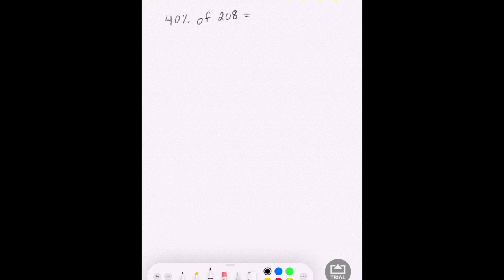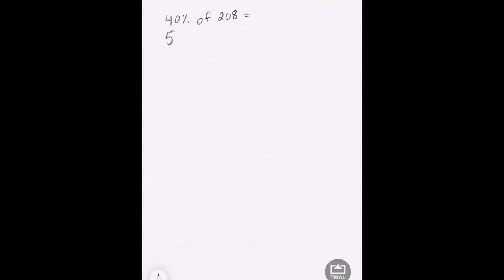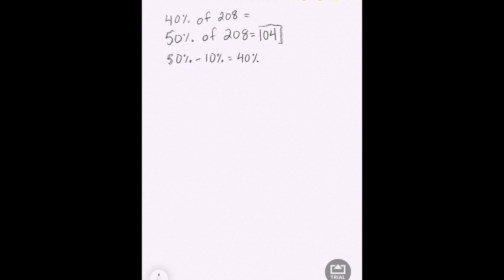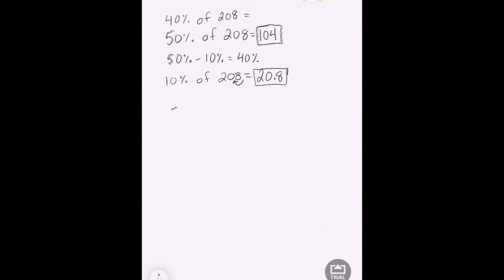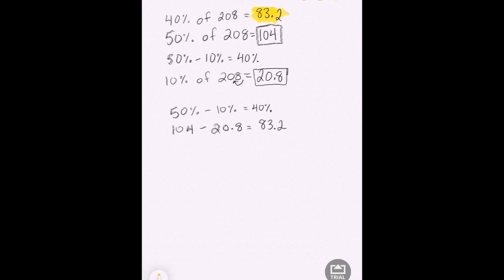Mental Math Tutorial